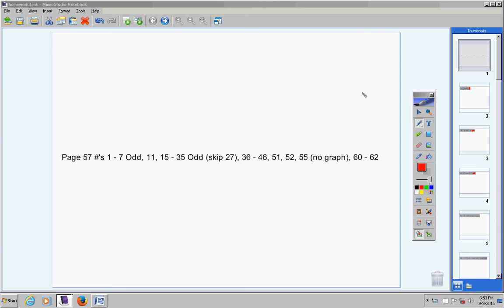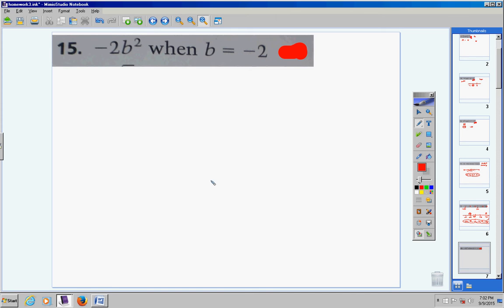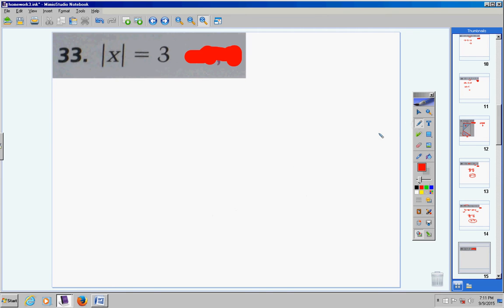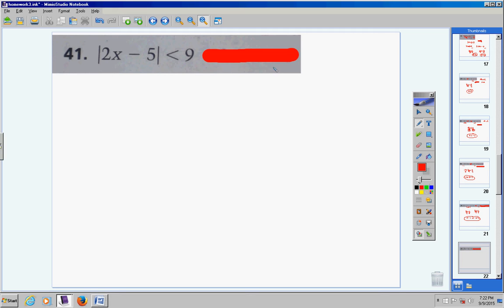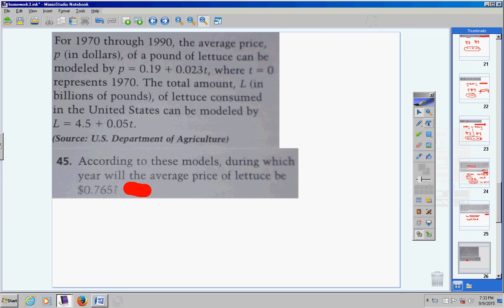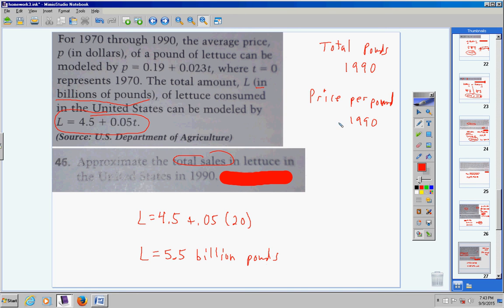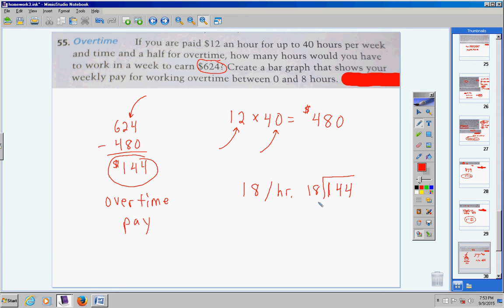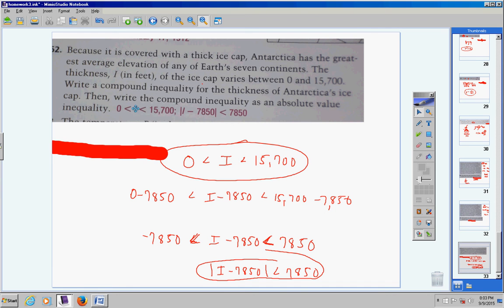Algebra 2 Chapter 1 Review Sheet